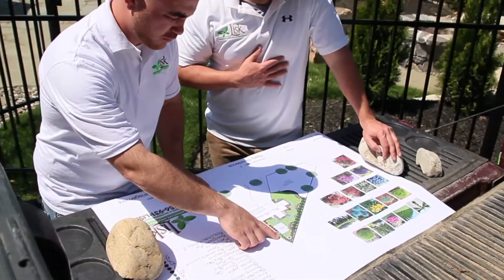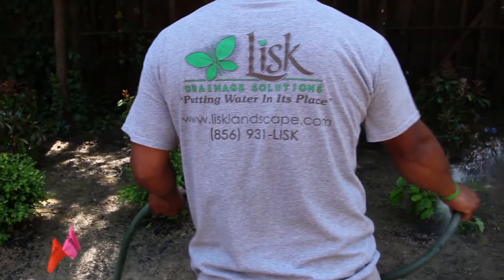Local Landscape Architect in Voorhees NJ Landscape Architects Voorhees NJ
Are you looking for a local landscape architect in Voorhees, NJ? Lisk Landscape Architecture are a premier landscape architect company serving Voorhees, NJ and surrounding South Jersey areas. Lisk pride themsleves on working on the jobs they do from start until finish. They work with the homeowner to design the landscape or hardscape of their dreams and then create the finished design. The landscape architects at Lisk have have fun witht he design process and create a real partnership with their clients. To find out why Lisk are one of the best landscape architects in Voorhees, NJ see this video or give them a call.